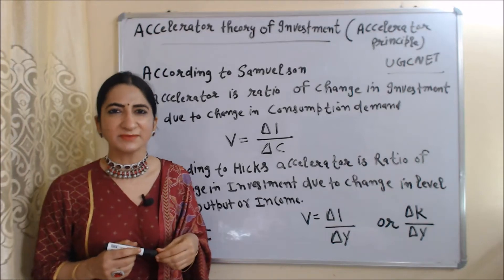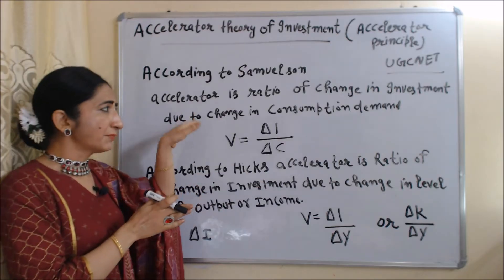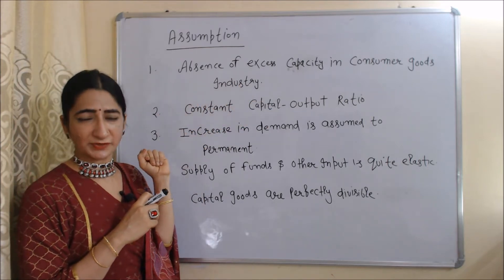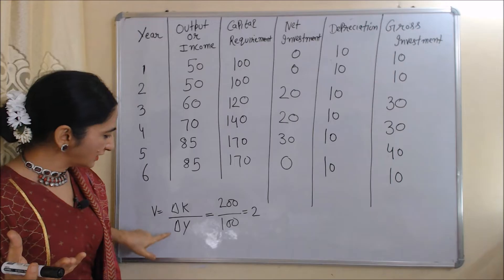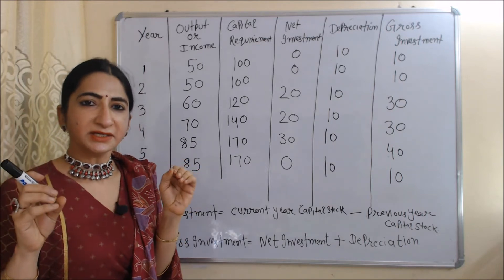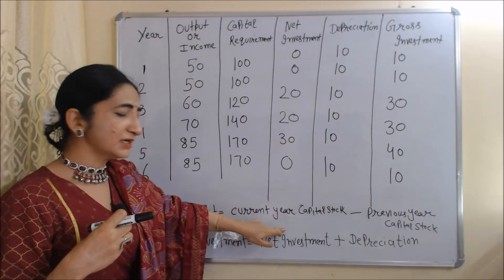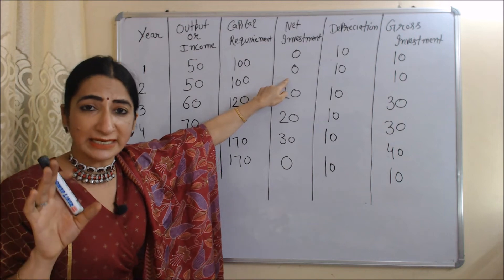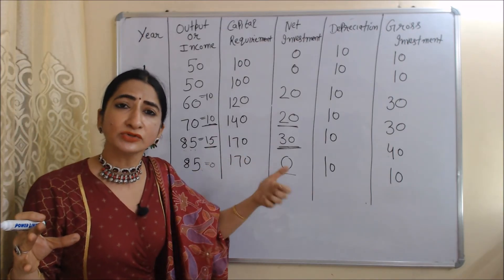Accelerator Theory of Investment (Accelerator Principle) For UGC Net/JRF Economics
This video describes about Accelerator Theory of Investment (Accelerator Principle) For UGC Net/JRF Economics